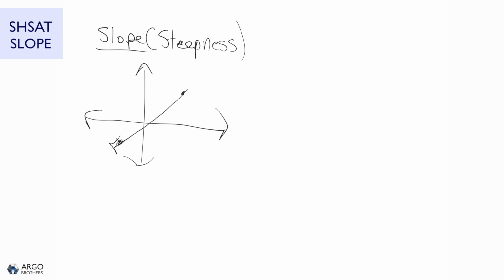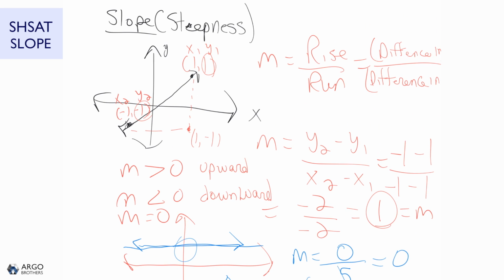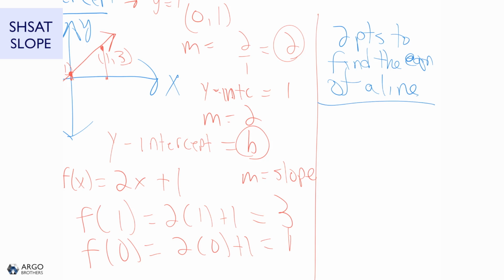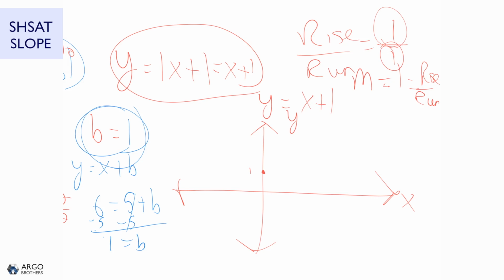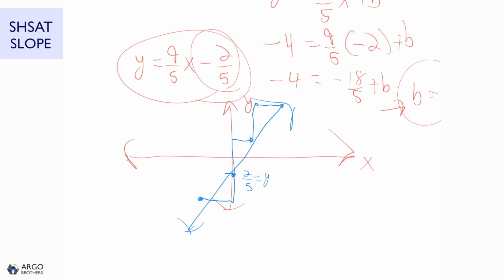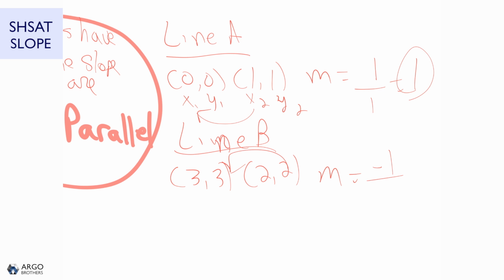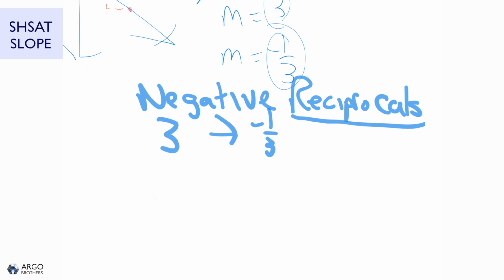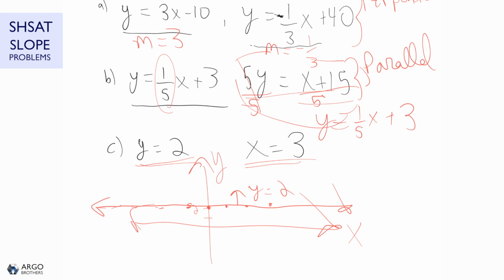SHSAT MATH | Geometry Slope | High School Admission Test | New York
Specialized High School Exam Test Prep (SHSAT) by Argo Brothers.

Link to purchase book

The Specialized High School Admissions Test (SHSAT) is an exam that students take in order to gain admission into one of the eight New York Specialized High Schools:

-The Bronx High School of Science
-The Brooklyn Latin School
-High School for Mathematics, Science and Engineering at the City College
-High School of American Studies at Lehman College
-Queens High School for the Sciences at York College

Students interested in attending Fiorello H. LaGuardia High School of Music & Art and Performing Arts must audition. Admission to this specialized high school is based on academic records and audition. The SHSAT exam is not required if you are seeking admission to this school.

These videos will help you prepare for the Specialized High School exam.

SPECIALIZED HIGH SCHOOL ADMISSION TEST (SHSAT)

SHSAT Overview

The SHSAT is a 2 hour and 30 minute timed multiple choice test with two sections, verbal and math. Students can start on any section they prefer, however, the test must be completed in 2 hours and 30 minutes.

The verbal section is broken down into three parts. The recommended time spent on this entire verbal section is 75 minutes.

Scrambled Paragraphs - 5 Questions
This section requires students to structure a 6 sentence paragraph that has been placed out of order. The first sentence is given, and students must arrange the 5 sentences so it is in chronological order. It is important to note that these questions are worth twice as much as any other question on the test. For every scrambled paragraph that is correct, the student is awarded 2 points on their raw score. There is no partial credit, so, all 5 sentences must be arranged in the right manner to receive credit. This is the section most students find difficulty with.

Logical Reasoning - 10 Questions
This section requires students to draw valid conclusions from the information provided in the questions. There are specific types of questions in the logical reasoning section such as but not limited to: contrapositive of a conditional statement, deciphering codes and determining positions of objects.

Reading Comprehension - 30 Questions
This section requires students to read and answer questions. There are 5 passages in this question, each asking 6 questions.

Math - 50 Questions

The math section tests on algebra, arithmetic, statistics, geometry, probability and word problems. The math section contains 50 questions and the recommended time spent on this section is 75 minutes.